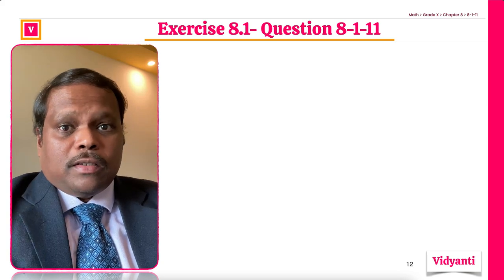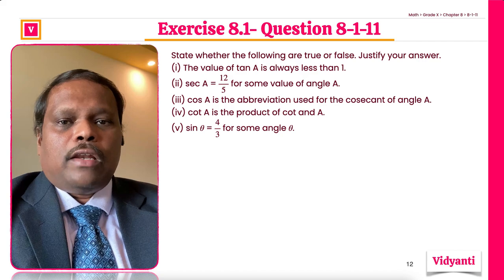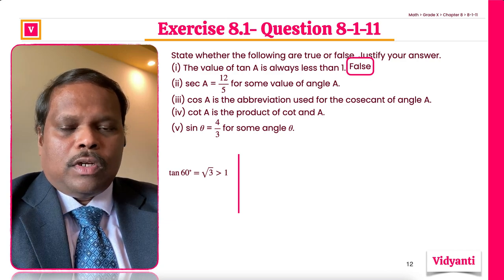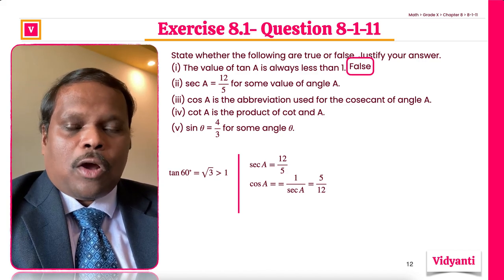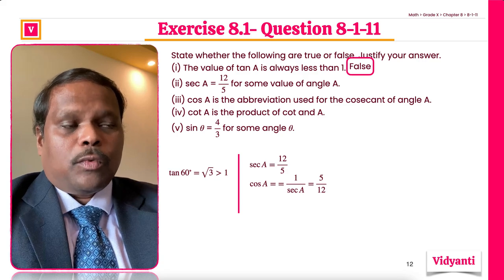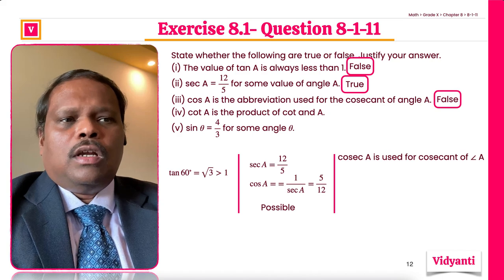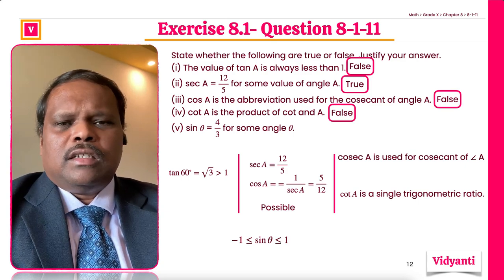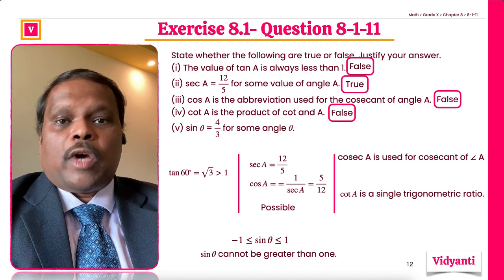Question 8-1-11Grade X Math Exercise 8.1